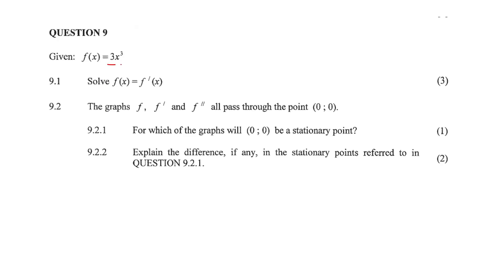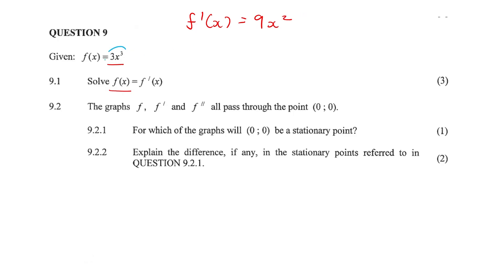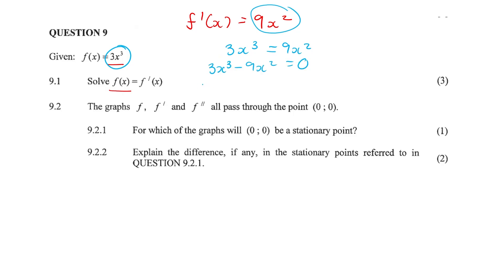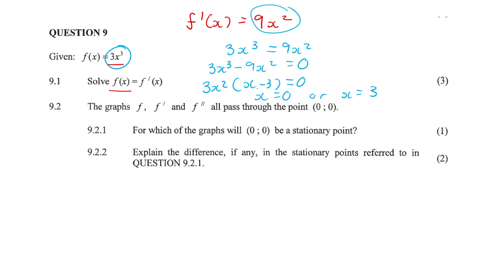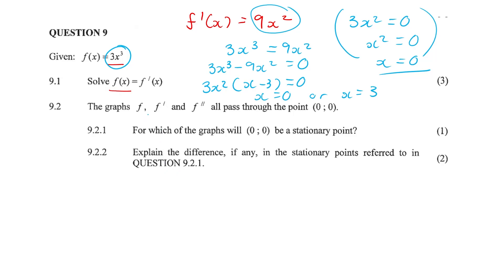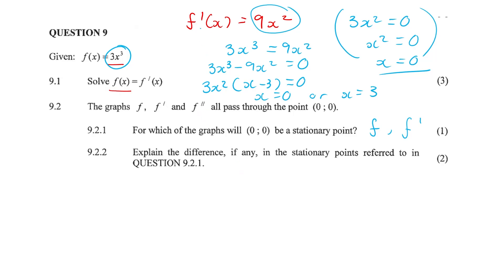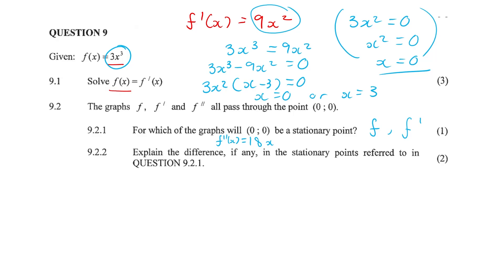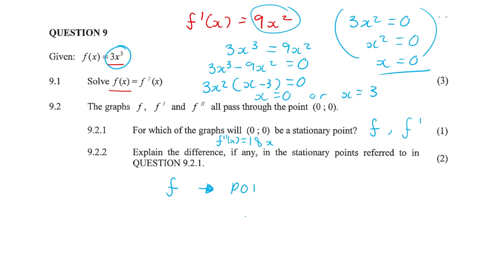Cubic Functions | Grade 12 Maths